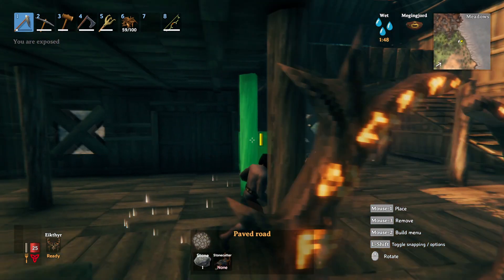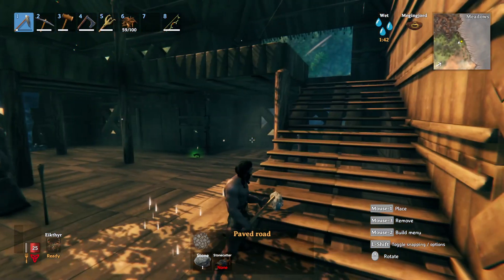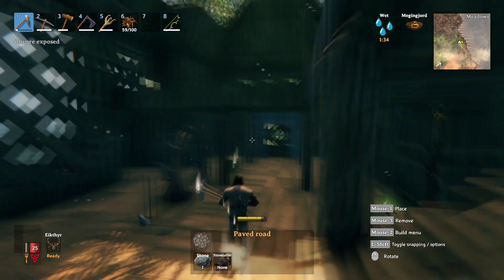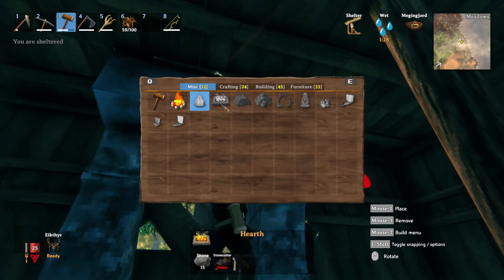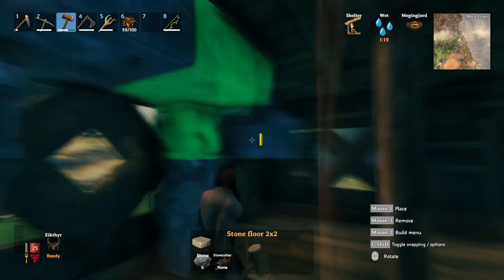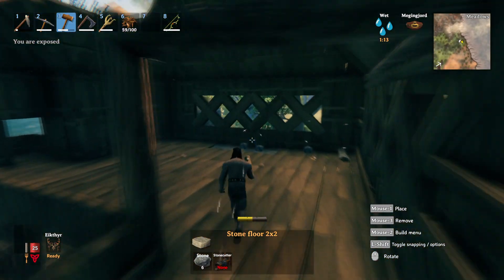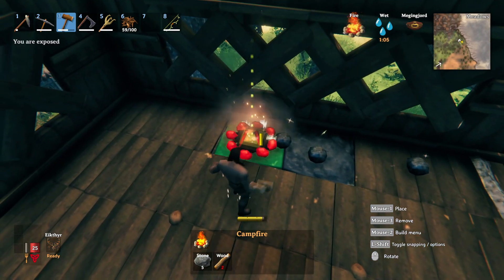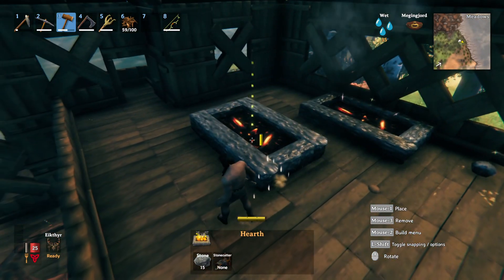Valheim - How To Make Fireplace On Second Floor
How to make a fireplace on the second floor of a building in Valheim.